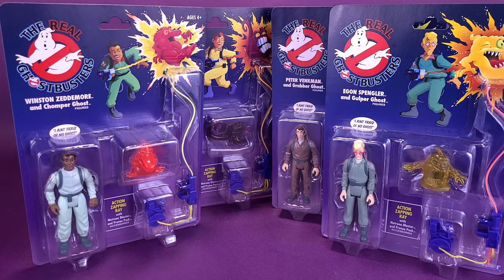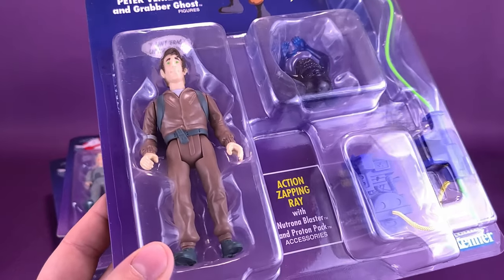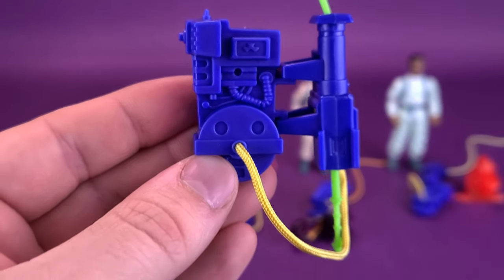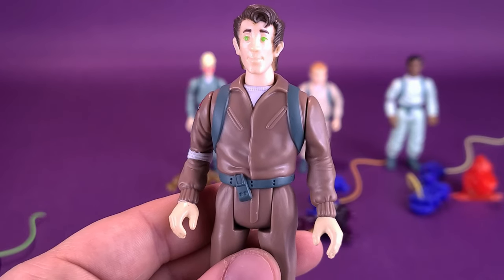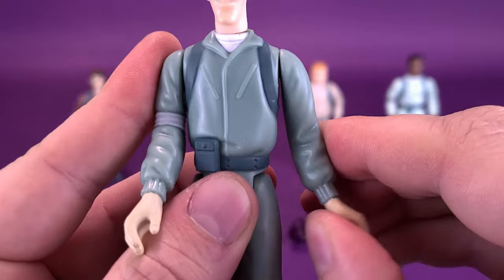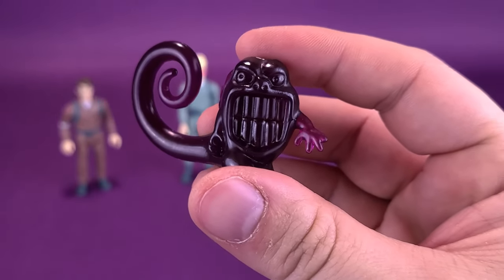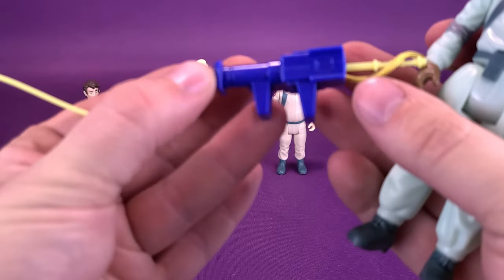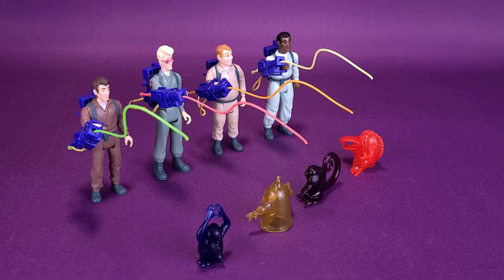Hasbro The Real Ghostbusters Kenner Reissue Ghostbusters Figures Review